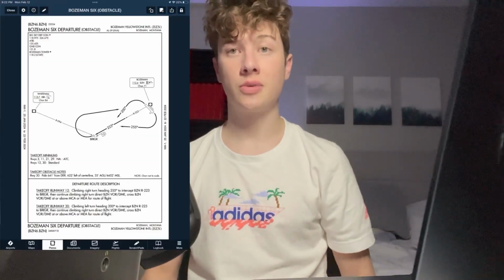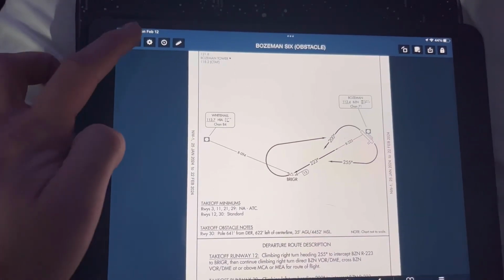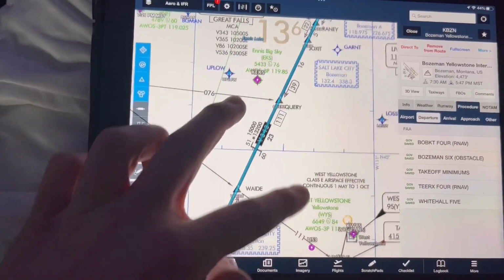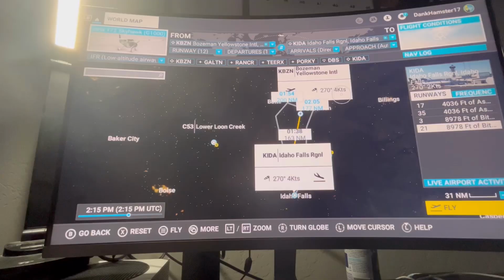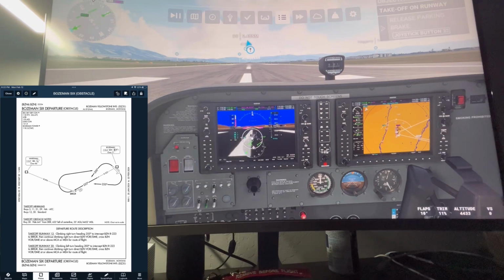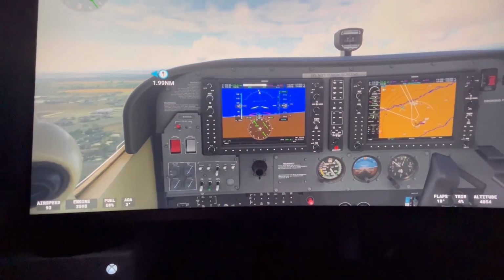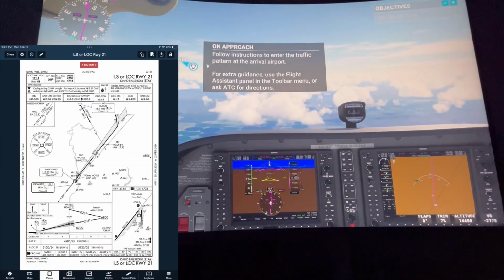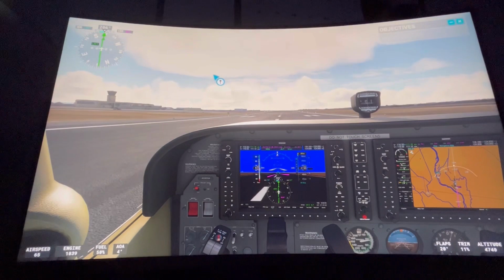Flight Planning and Execution Project assignment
AVIA- 342